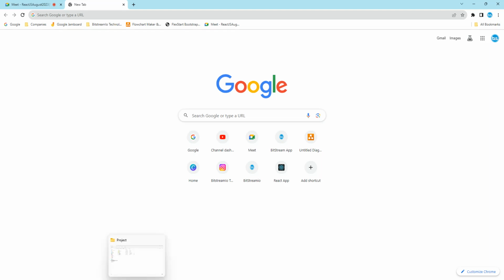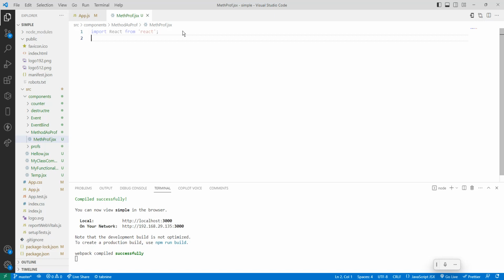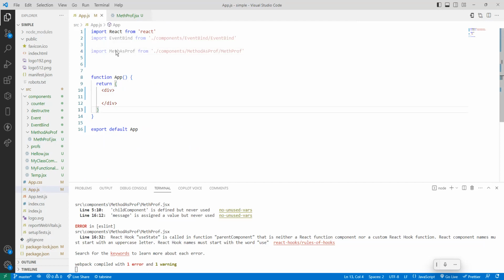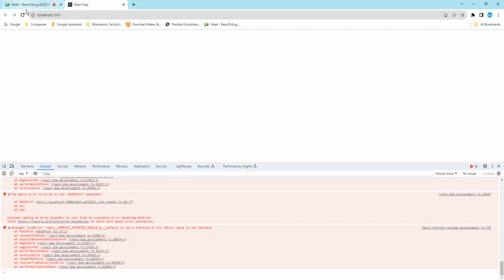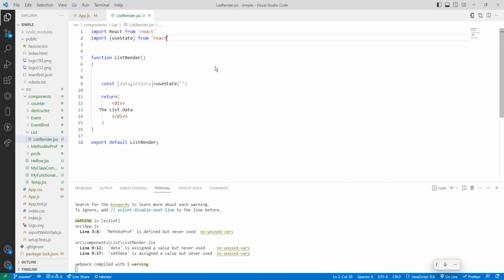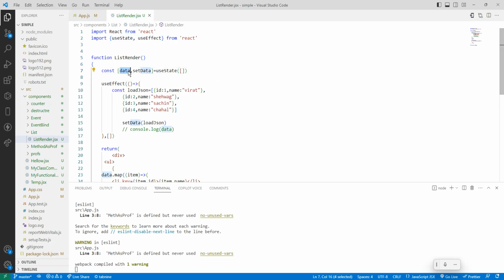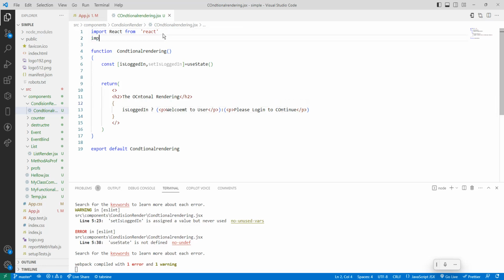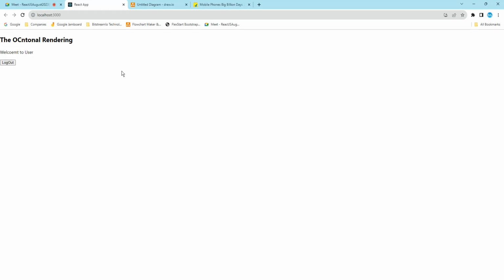ReactjsSession5 reactjs mean mearn nodejs javascript denos